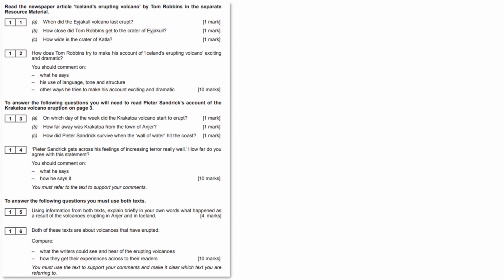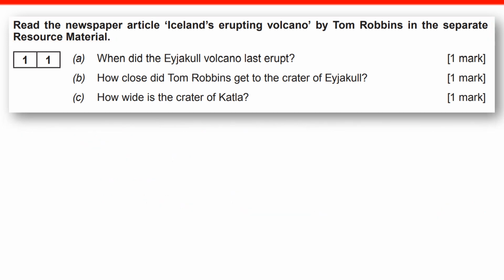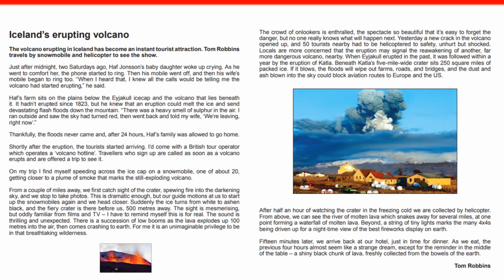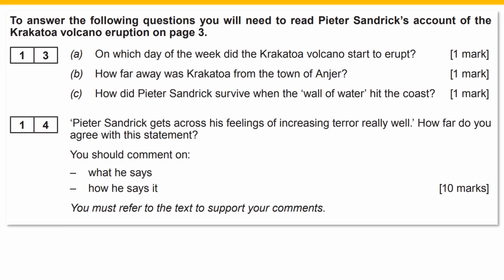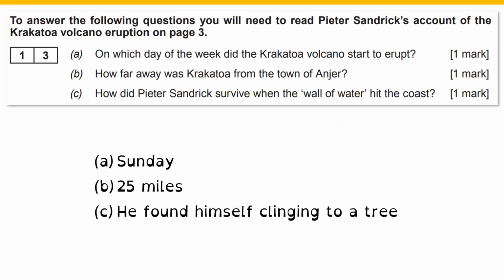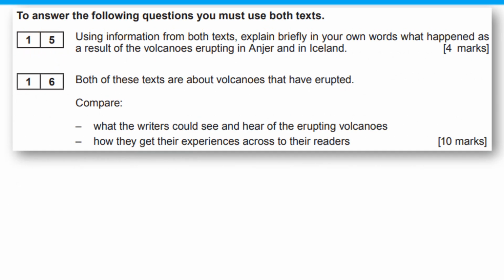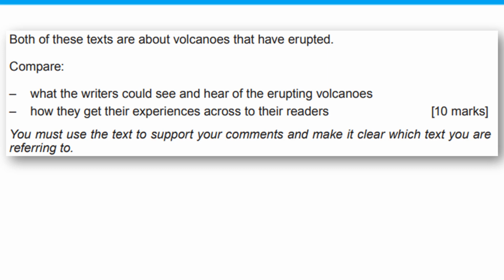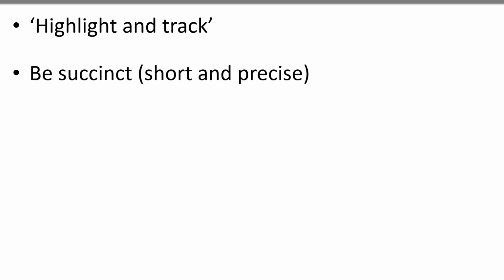095 GCSE English Language - Paper 2, Section A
An 11 minute video which walks through how to approach the Eduqas non-fiction reading section of the English Language paper.